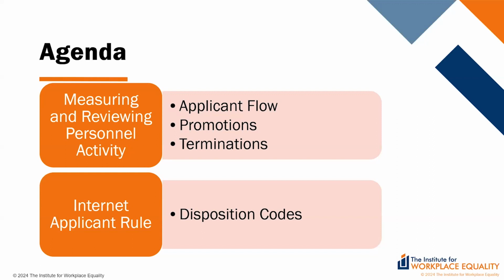AAP 101 Series: Session 3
Session 3: Adverse Impact, EEO Statistical Disparities, and OFCCP Compensation Basics

Session 3 reviews key concepts of analyzing the personnel activity portion (hires, applicants, promotions, terminations, etc.) of an Affirmative Action Program. The session focuses on the regulatory basis for conducting EEO disparity analytics, how to conduct and interpret the analyses, as well as new compensation analysis requirements. Presenters also discuss the key takeaways on understanding risk to the organization.

Members, log in to Member Resources on our website to view the full video.

About the AAP 101 Series:
This five-part educational series covers the basics of federal contractor EEO and affirmative action compliance obligations. For Affirmative Action Program (AAP)  beginners, the series establishes an educational foundation to participate in the more advanced training programs offered by The Institute for Workplace Equality. For the more advanced compliance professional, it acts as an AAP refresher course. Sessions cover the development of an affirmative action program—from the beginning stages of understanding the legal and regulatory requirements to developing the structure of an AAP—the necessary data analytics, and government enforcement capabilities. In sessions four and five, a panel of EEO professionals shares their experiences and insights about affirmative action development, implementation, and enforcement.